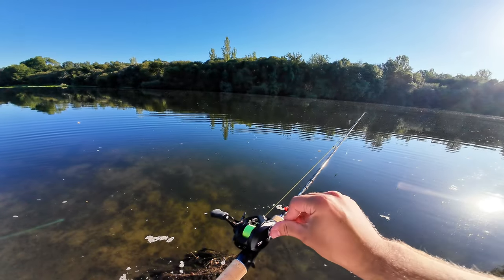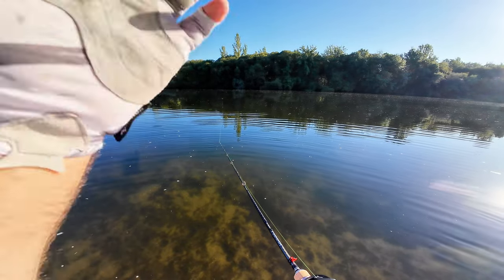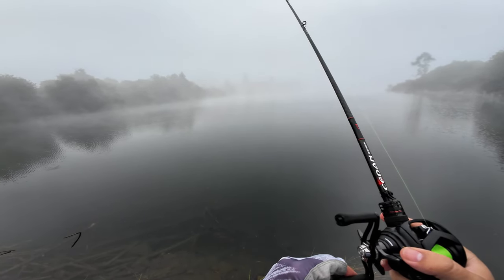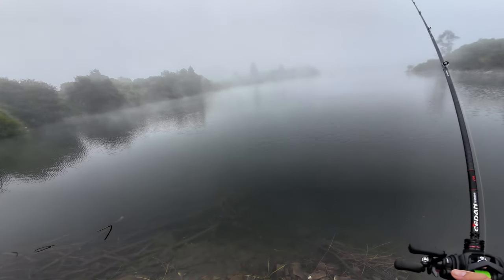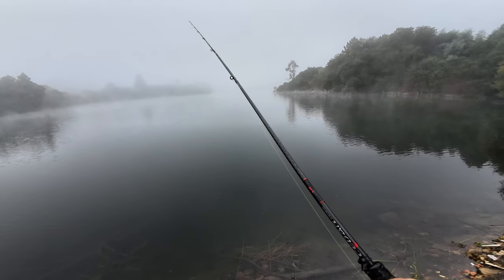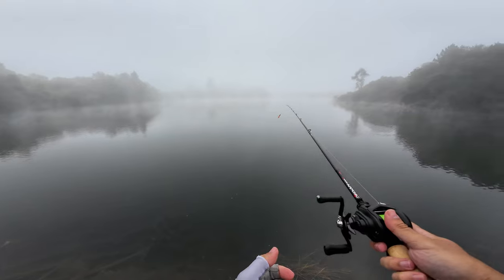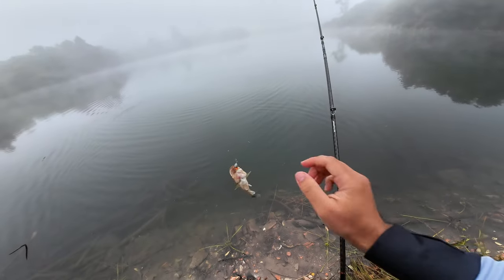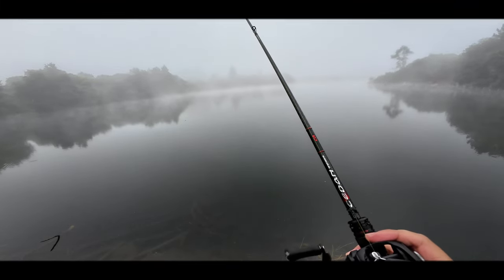Fishing the Daiwa Tatula 80 TW BFS Spec - Under 100$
This Daiwa Tatula 80 TW cost me 80$ on Aliexpress, links below for everything featured here!
👉 Daiwa Tatula 80TW
👉 Gomexus 6.8Gr Spool
👉 Purelure Cedan
👉 Purelure Fiamma

Be a member on my channel starting at 0.99 for early access and other benefits!